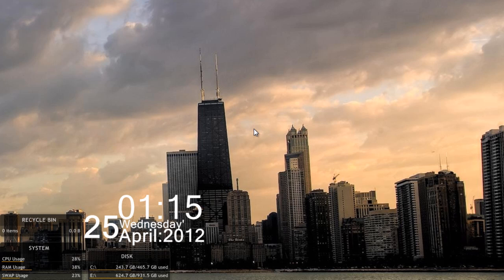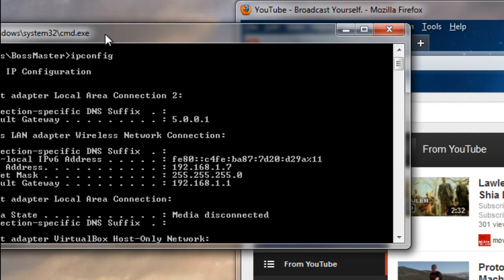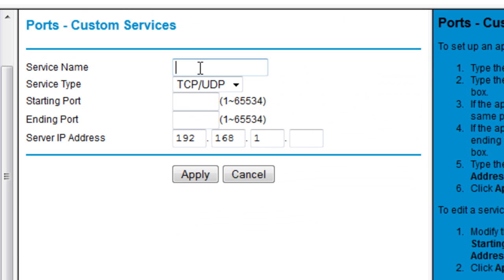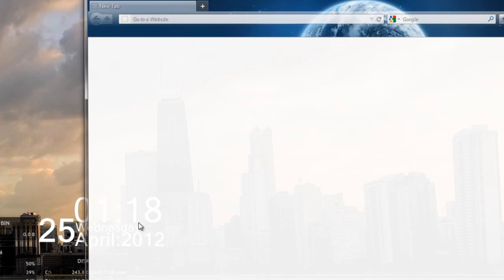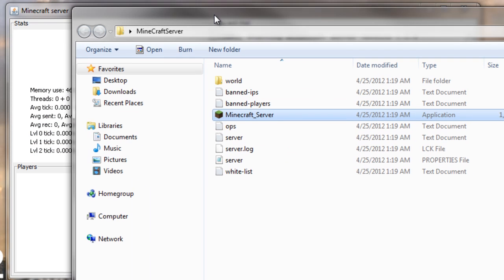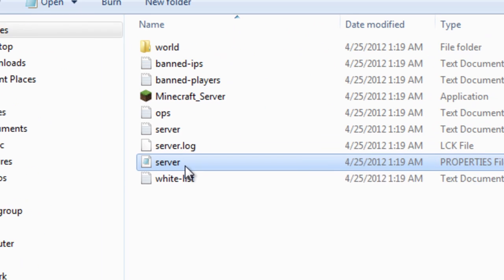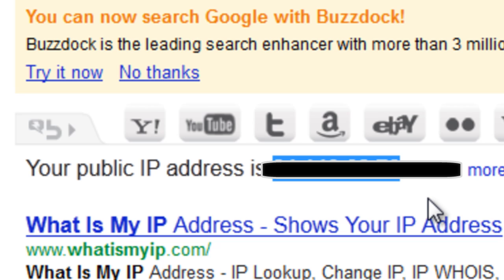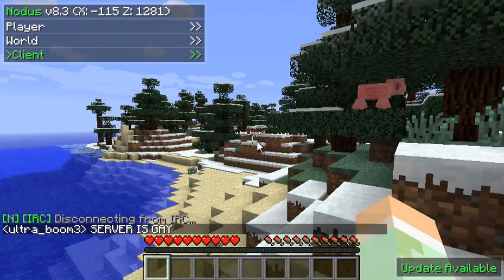How to Make a Minecraft Server (No Hamachi) (EASY)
How to Set up a minecraft server, the easy way.

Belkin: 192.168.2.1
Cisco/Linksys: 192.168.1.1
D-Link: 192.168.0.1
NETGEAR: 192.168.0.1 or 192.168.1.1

1. Open Command Console
2. Enter ipconfig and hit enter.
3. Copy down the IPv4 address.
4. Download Server software.
5. Place it into a folder on your desktop.
6. Forward network port 25565.
7. Start up server.